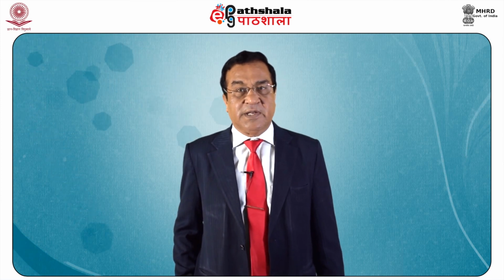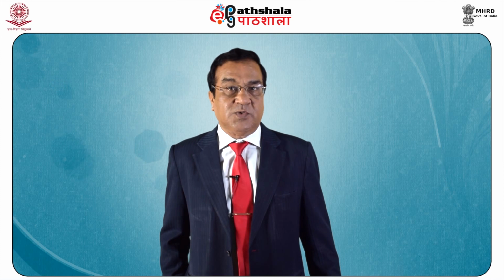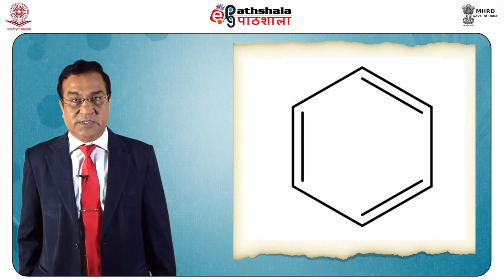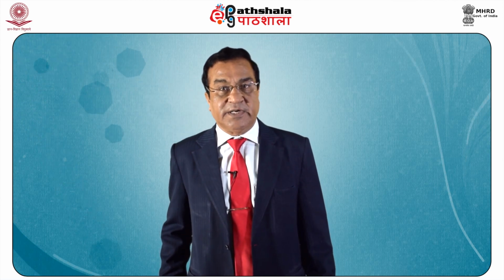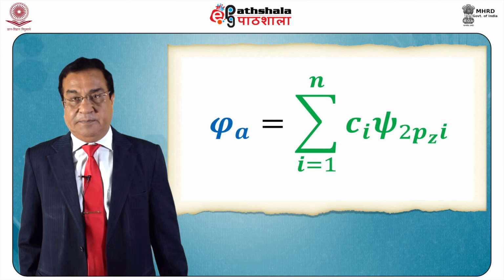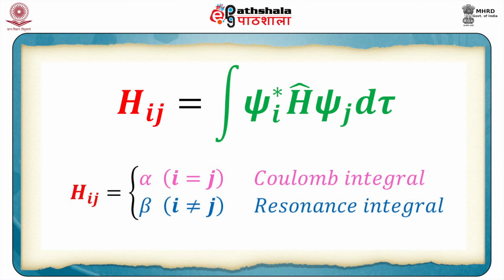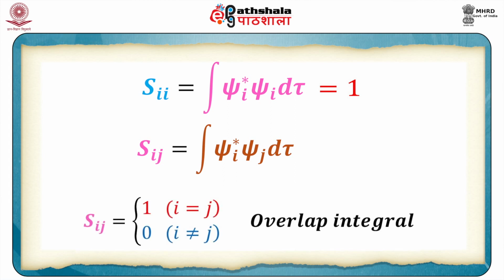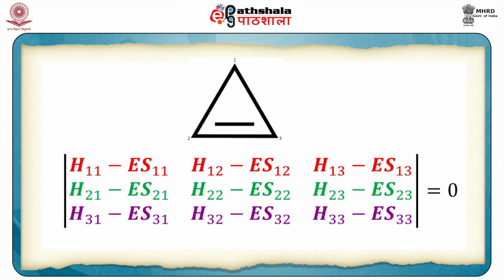Huckel Molecular Orbital Theory- Introduction (CHE)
Subject: Chemistry
Paper: Physical Chemistry -I (Quantum Chemistry)
Module: Huckel Molecular Orbital Theory- Introduction